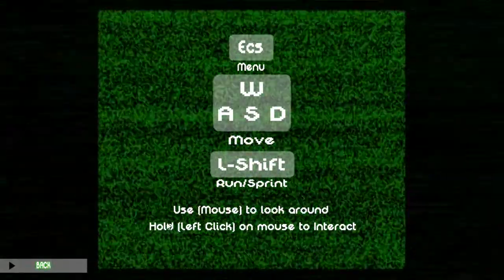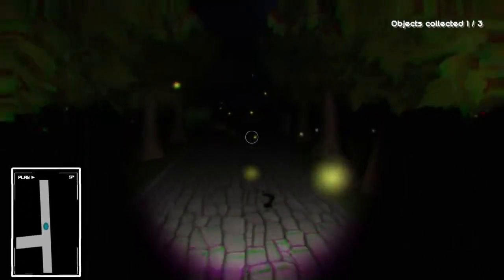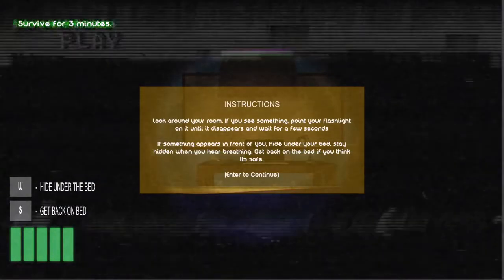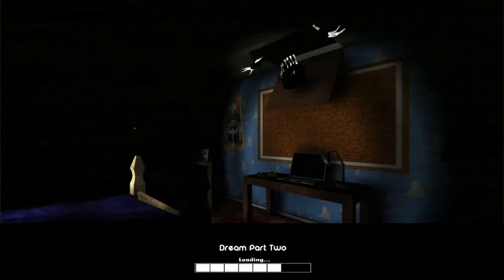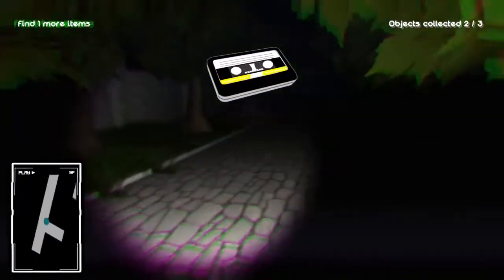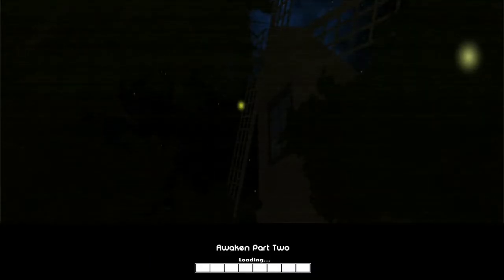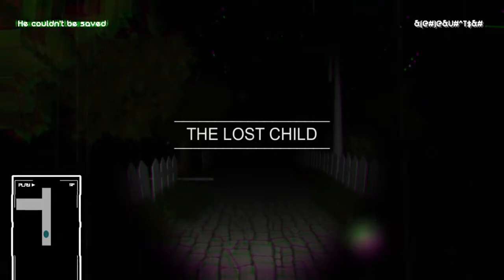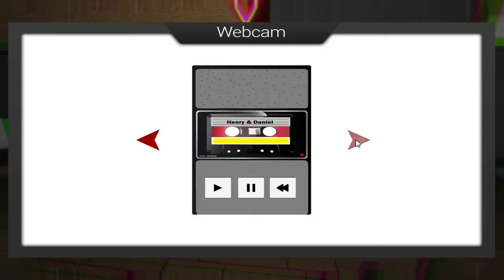Amarok Dreams! Scary!? Wow we beat it! Twist Barney Ending?